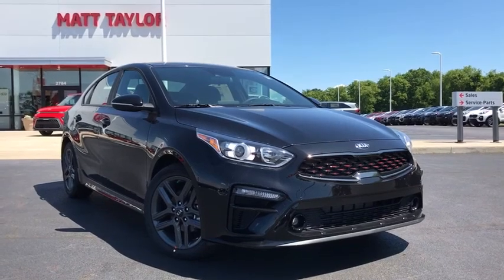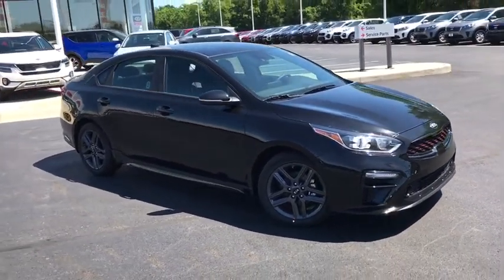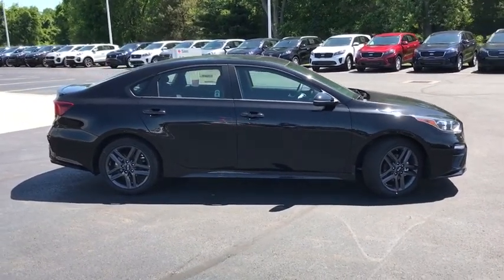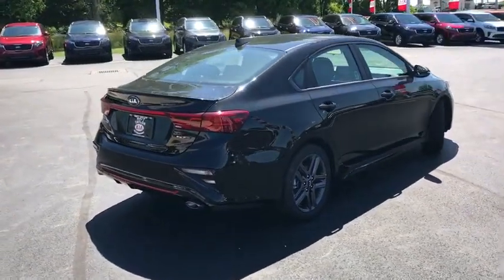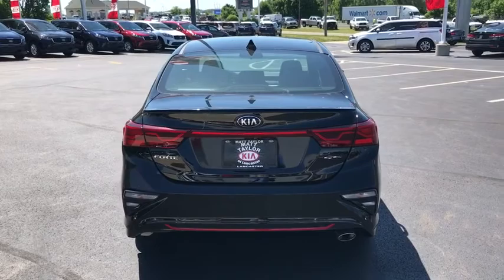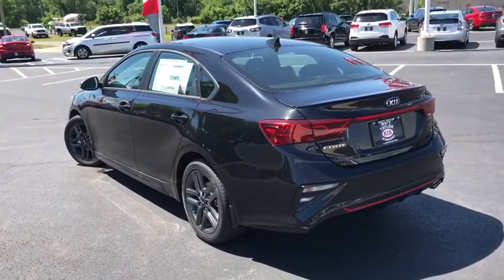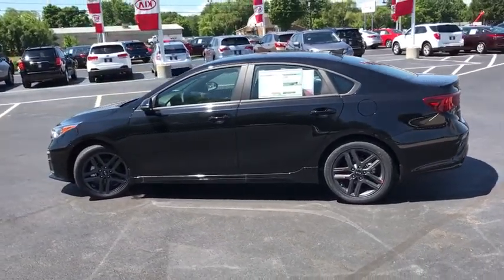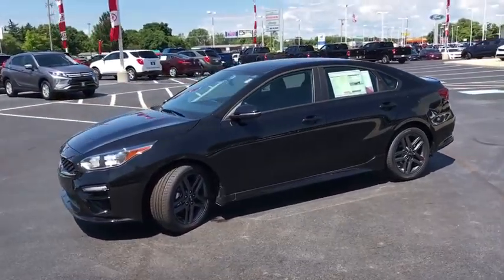2020 Kia Forte Columbus, Lancaster, Logan, Newark, Chillicothe, OH L20616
New 2020 Kia Forte available in Columbus, Ohio at Matt Taylor Kia. Servicing the Lancaster, Logan, Newark, Chillicothe, OH area.

Matt Taylor KIA is proud to offer this beautiful-looking 2020 Kia Forte GT-Line in Aurora Black Pearl beautifully equipped with 4-Wheel Disc Brakes 6 Speakers ABS brakes Air Conditioning Alloy wheels AM/FM radio Brake assist Bumpers: body-color Carpet Floor Mats Cloth & Leatherette Seat Trim Delay-off headlights Driver door bin Driver vanity mirror Dual front impact airbags Dual front side impact airbags Electronic Stability Control Exterior Parking Camera Rear Front anti-roll bar Front Bucket Seats Front Center Armrest Front fog lights Front reading lights Front Sport Seats Front wheel independent suspension Fully automatic headlights Heated door mirrors Illuminated entry Leather Shift Knob Low tire pressure warning Mudguards Occupant sensing airbag Overhead airbag Overhead console Panic alarm Passenger door bin Passenger vanity mirror Power door mirrors Power steering Power windows Radio data system Radio: AM/FM/MP3 Audio System Rear seat center armrest Rear window defroster Remote keyless entry Security system Speed control Split folding rear seat Spoiler Steering wheel mounted audio controls Tachometer Telescoping steering wheel Tilt steering wheel Traction control Trip computer Turn signal indicator mirrors and Variably intermittent wipers!